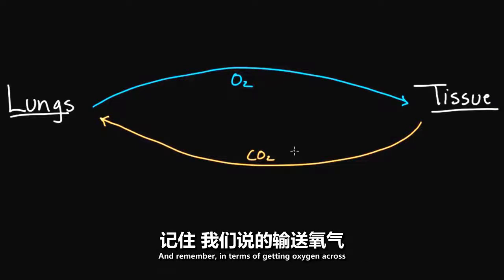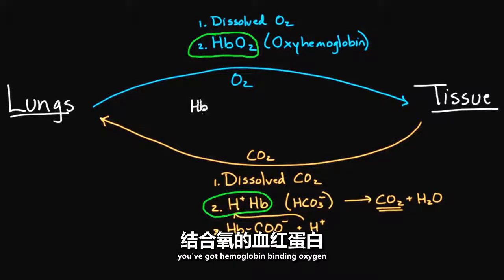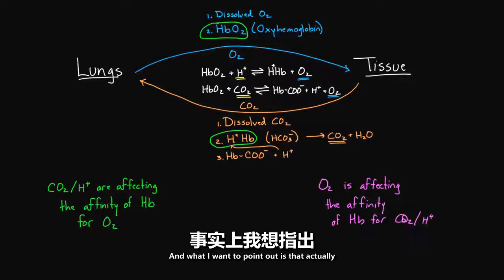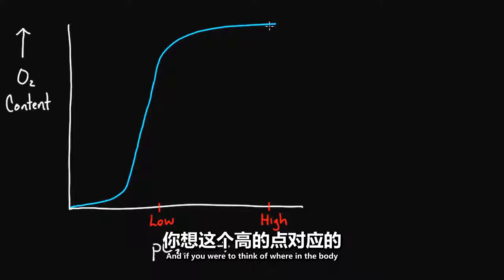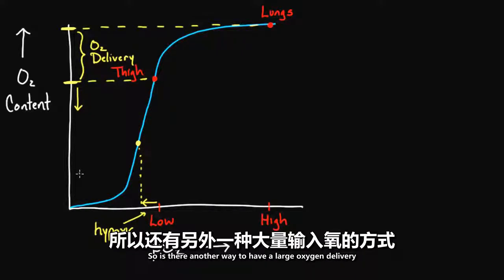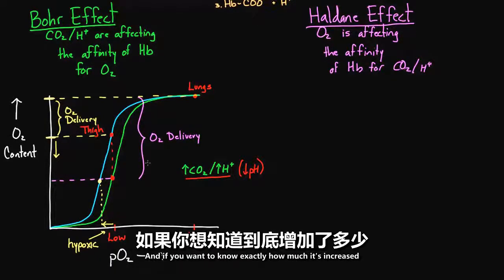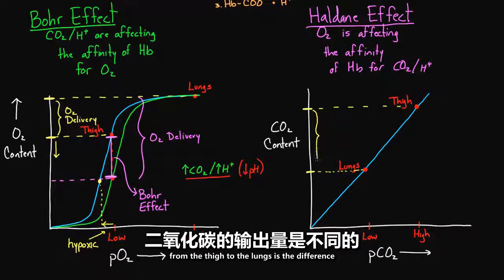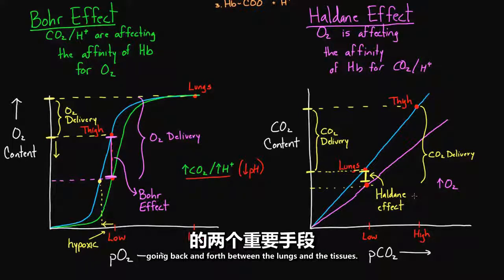36 波尔效应vs 霍尔丹效应